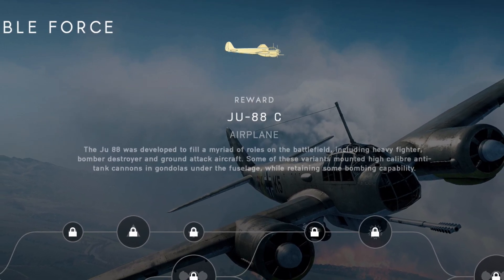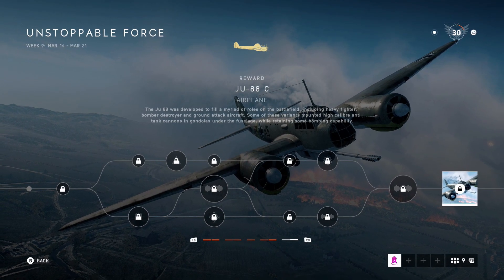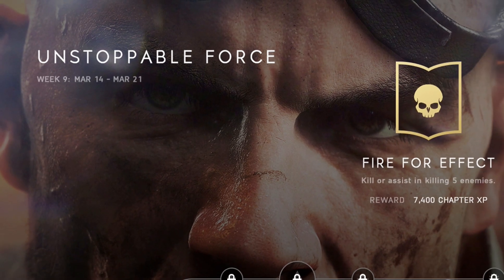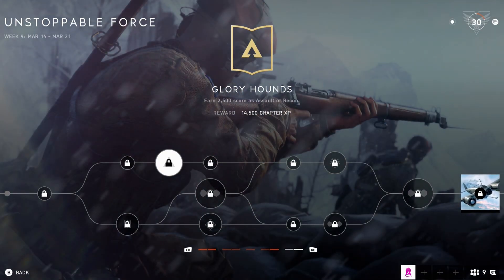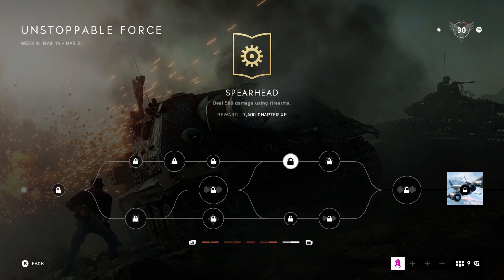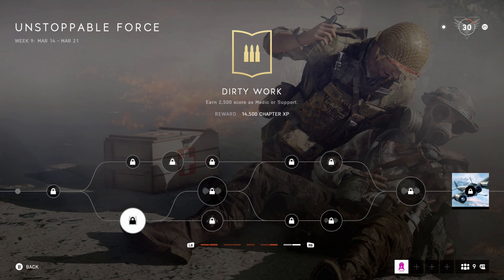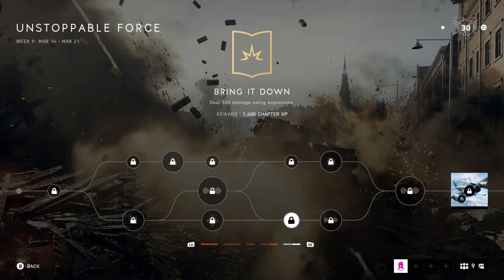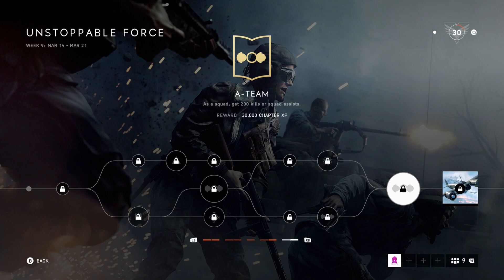How To Unlock NEW JU-88 C Airplane - BF5 Lightning Strikes (Battlefield 5)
Battlefield 5 on the 14th of March you will be ready to unlock the new airplane JU-88 C